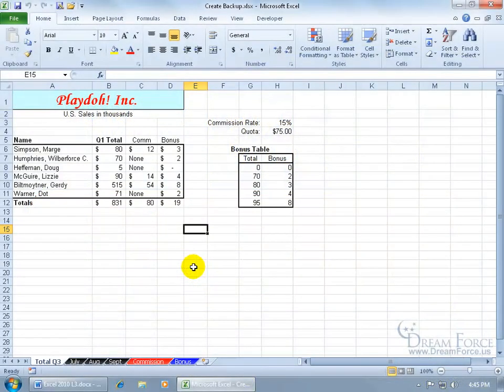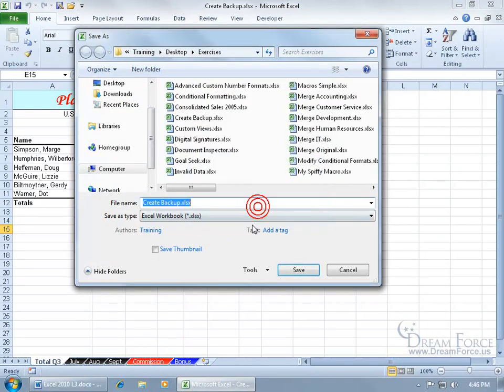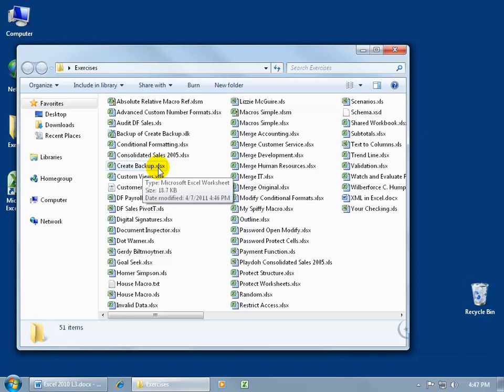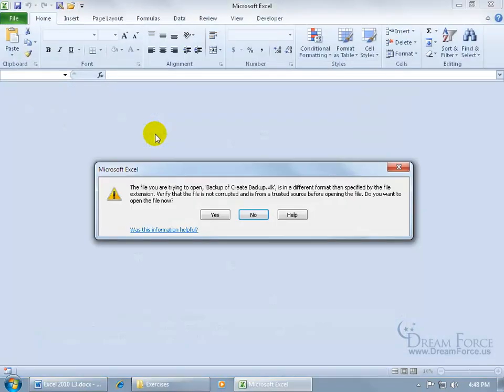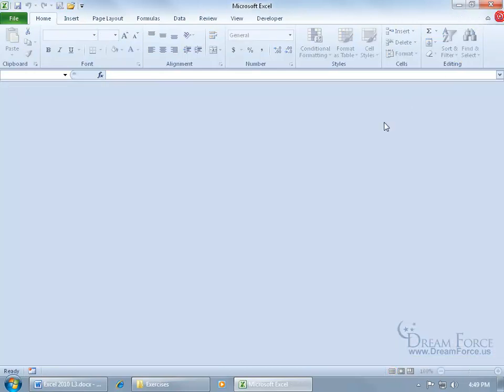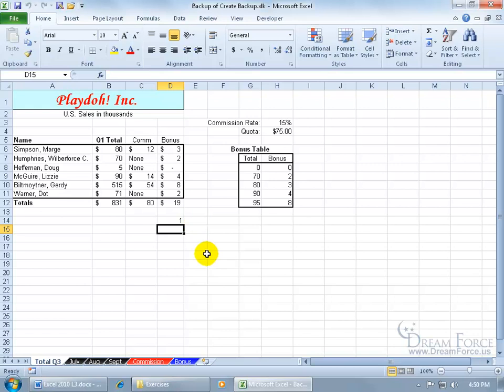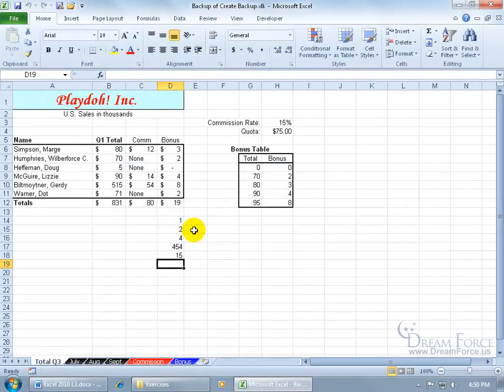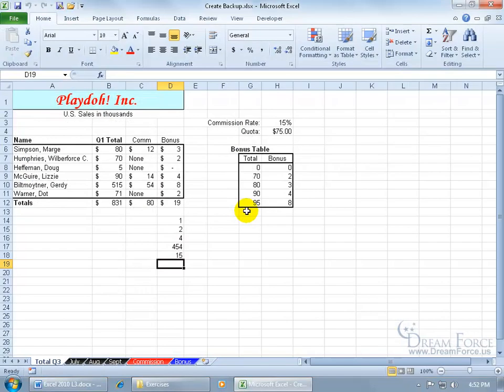Microsoft Excel 2010: Always Create Backup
Microsoft Excel 2010 training video on how to always create a backup of your workbook automatically with the Always Create Backup feature.